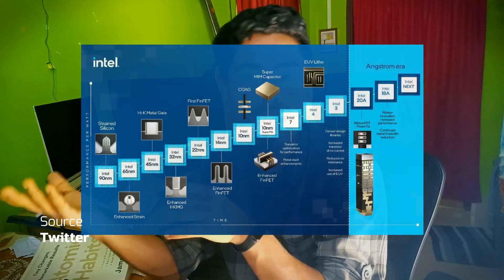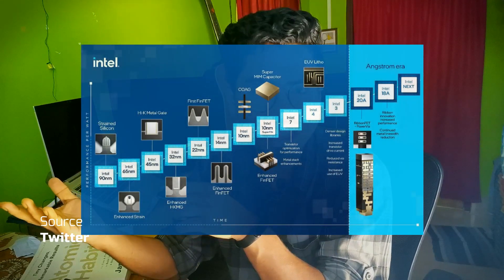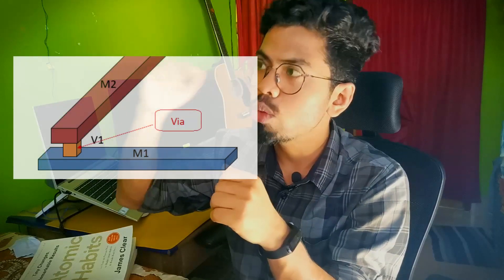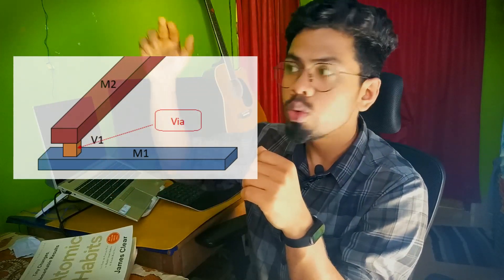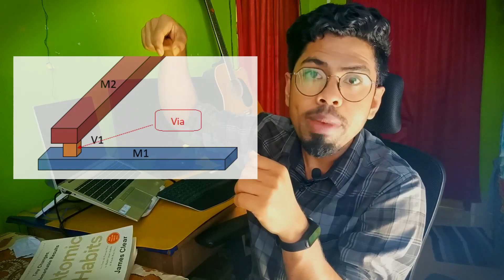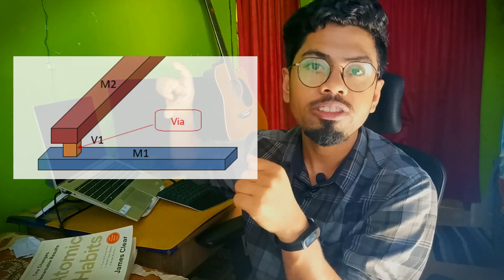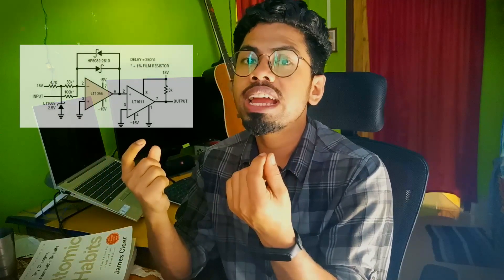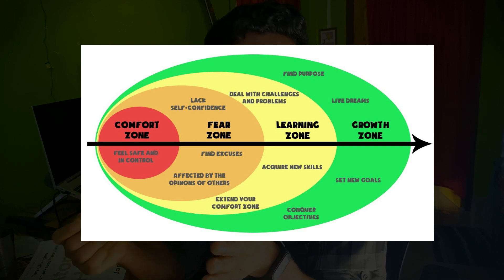VLSI Industry Review after 6 Month | Work Done by VLSI Engineers | VLSIgayan ep:6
HI all in this VLSI Industry Review after 6 Month video, I have discussed upon 2 question
1)What rough work you will be doing as VLSI industry freshers.
2)My 6-month VLSI industry review.
Here I discussed rough work done by VLSI fresh engineer. a brief detail of my team at intel at the back end .and also a summary of work done by product validation engineer, front end engineer,analog rfic engineer. Described the definition of VLSI terms like via,pre-silicon,post-silicon, test chip etc.
In the second section I have discussed how as a fresher you will start your journey to the VLSI industry, will it be a comfortable ride? How many months is it required to learn all VLSI design tasks, difficulties of corporate life. and my take on IT service based job vs VLSI job

Resources

About myself: Hi, I am Rajdeep Mazumder, I did my MTech from IIT Delhi in Radiofrequency design and technology. Presently I am working as a hardware engineer with Intel. I am an engineering enthusiast daily meditator and want to build hardcore engineering teaching as my profession.
My tech gears
Primary Camera : canon m50 mark 2
Secondary Camera:realme x7: (I shoot my first 41 video with this only)
Laptop:Hp ENVY360x
Lights : Simple LED bulbs and the SUN 😊

Time Stamps
00:00. Agenda of this video
00:35 Work done by VLSI engineers
05:35 VLSI industry 6-month review